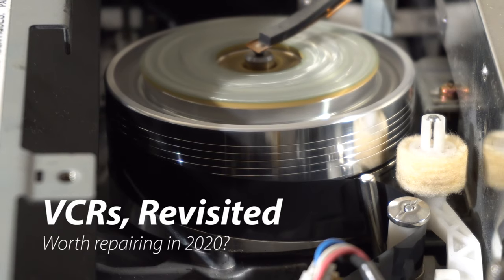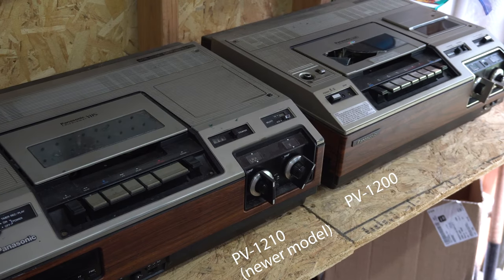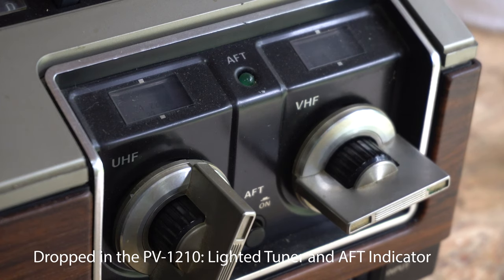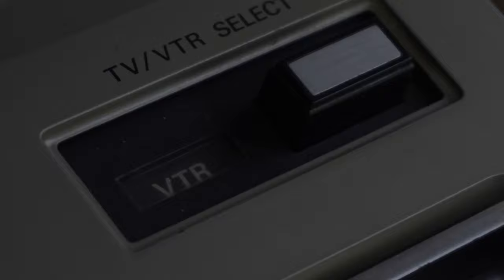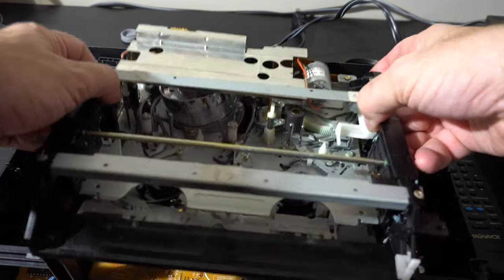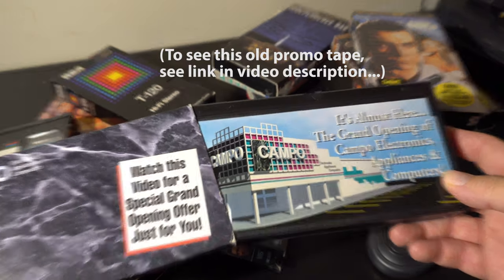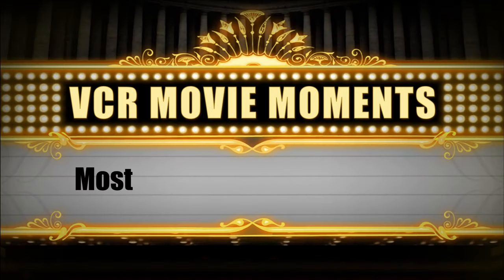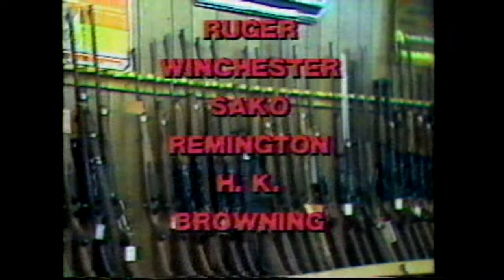VHS VCRs Revisited, with some Vintage Commercials!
Let's compare two 40-year-old Panasonic VCRs that have been sitting outdoors, then bring one inside and see if it still works! This is a follow up to the "80s VCR vs 90s VCR vs 2000s VCR" video we uploaded 8 years ago! Today, in 2020, we're going to revisit the topic (this time in 4K). We'll look at differences in build quality and discuss if a VTR is even worth repairing. While a vintage stereo can sound just as good as modern audio equipment video is not so easy... So what do you do with an old VHS player? My opinion is capture the interesting stuff like family movies and old TV commercials, and save serious movie watching for HD video. At the end of the video, we'll show you some old commercials so you can see what the quality of VHS tapes from the 1980s and 1990s looks like now.

0:00 Introduction
0:50 Outdoors VCR
1:20 Historical Information
2:05 The PV1200 vs the PV1210
3:05 Is it VTR or VCR?
4:21 More Modern VCRs
4:55 Cheaply Made Magnavox
5:28 Collection of VHS Tapes
6:23 Playing a Dusty 40-Year-Old VCR
7:45 Part Removed (see link below)
8:30 Vintage commercial samples

The early Panasonic VCR models shown are the PV-1200 and the PV-1210. These were both sold at the same time here in Memphis at the local Target store. I visited the store as a child with my dad in 1981 and we came home with the PV-1210 shown here. Many years later, when I was older, my uncle gave me the PV-1200. It wouldn't work and he had been beating on it, which caused the crack in the lid. (After he gave it to me, I had the PV-1200 running again a few days later. )

This video is a follow-up to our original VCR video which is now 8 years old! Link here: